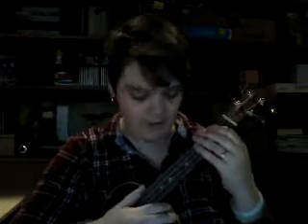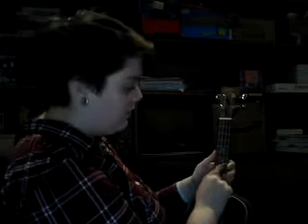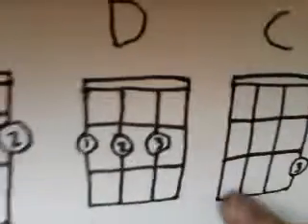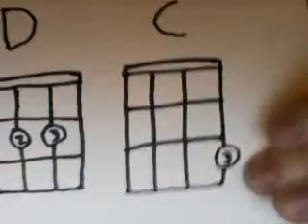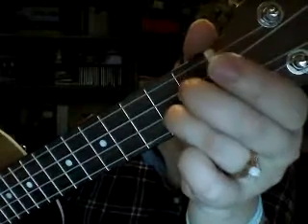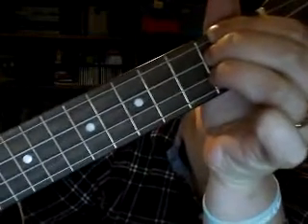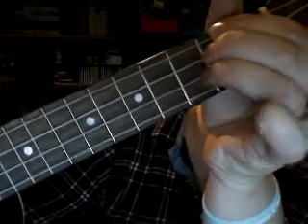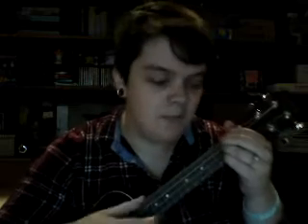Lesson 1 - Intro to the Ukulele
Hey! Here's the first lesson...hope you like it, and remember to practice!!